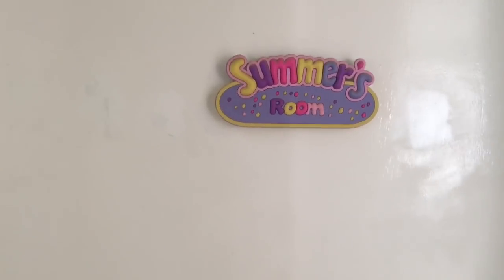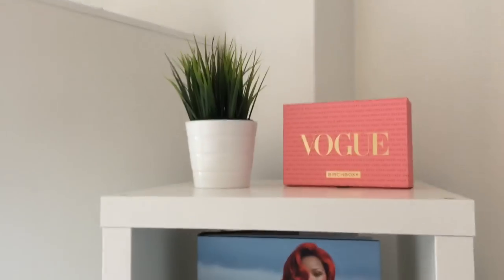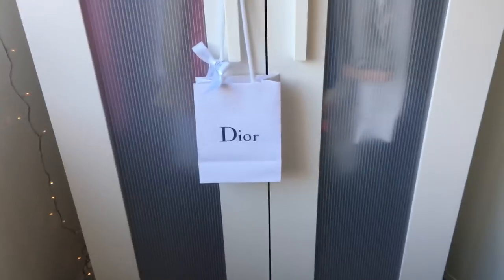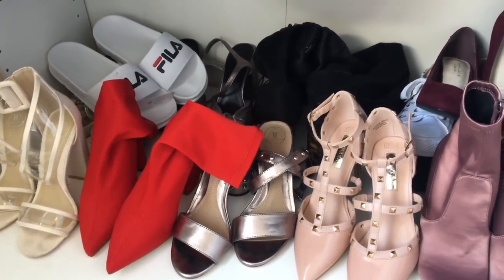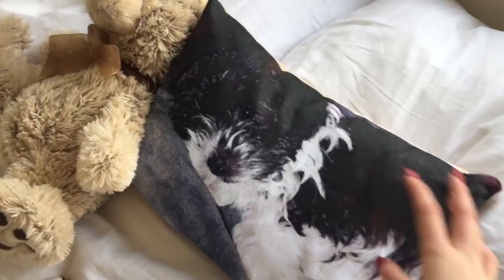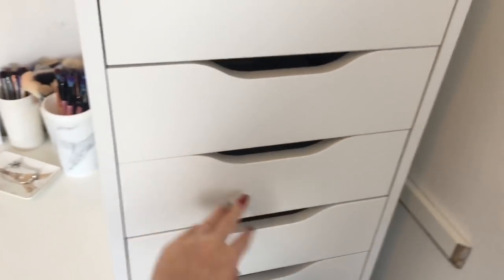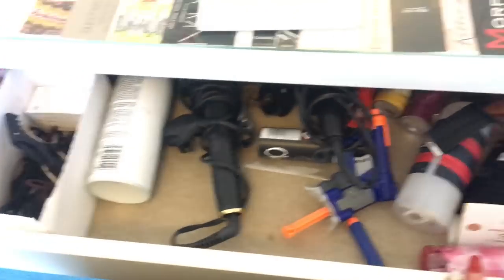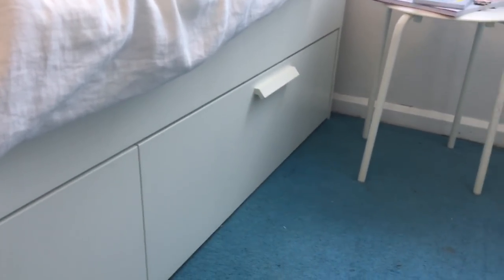Room Tour ♡ | xo summer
Ikea Alex 9 draws

Dressing table

Black chair

Shelf unit (for the books)

Diamond small mirror- couldn’t find :(

* upload schedule will be remade for 2018 shortly*

• my Veleza : summerteale_
• my 21 buttons : summer_teale
• my depop : summermary1